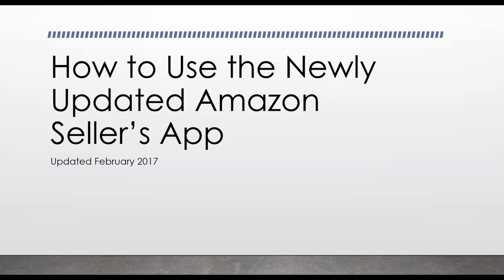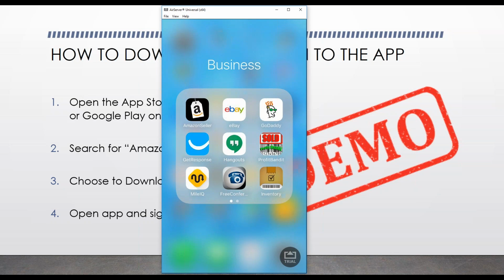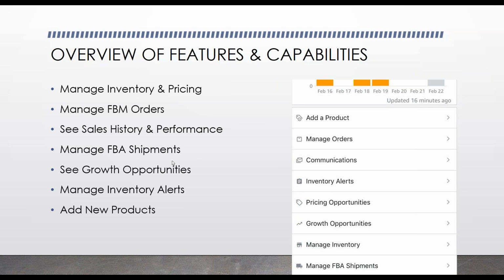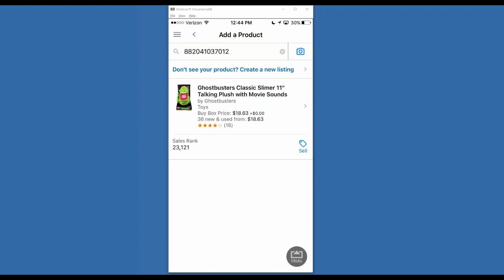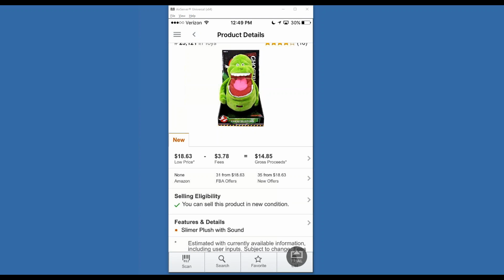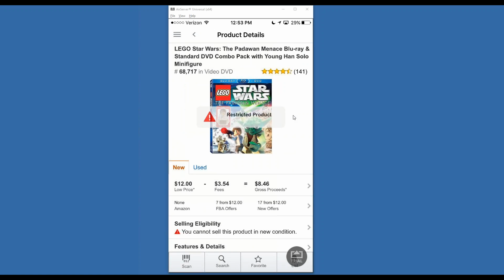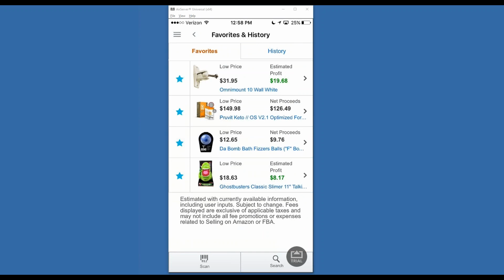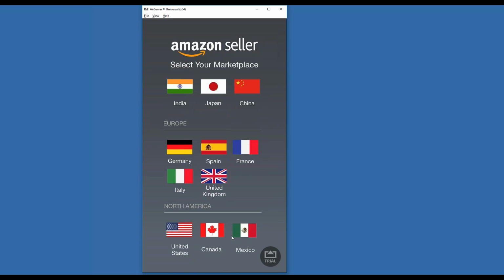How to Use the Newly Updated Amazon Seller's App (February 2017)